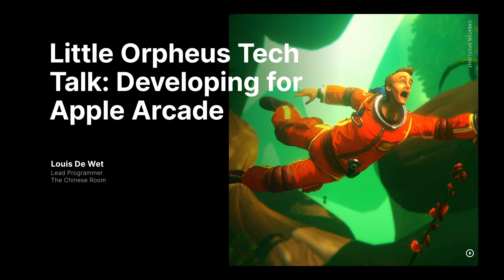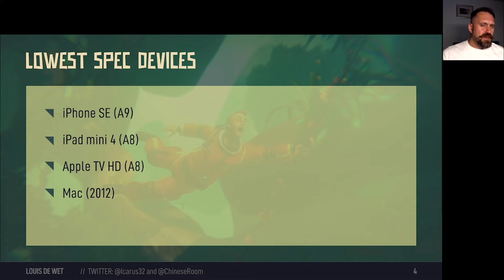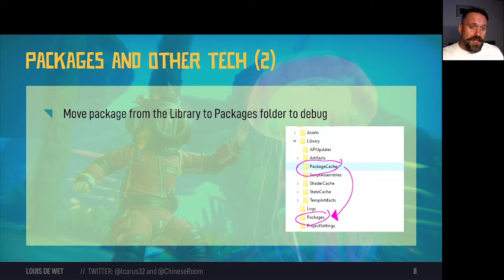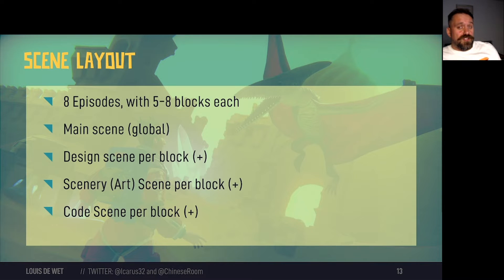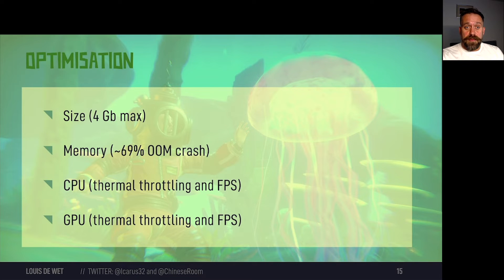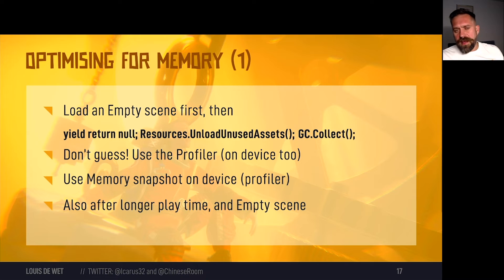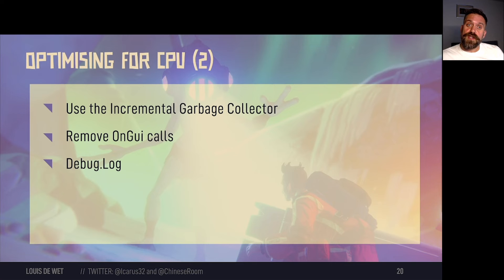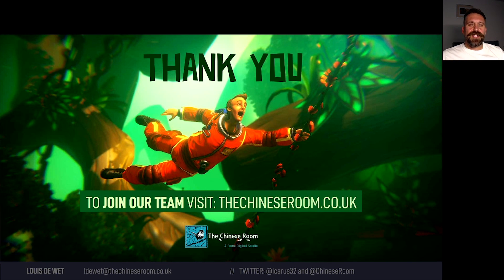Little Orpheus Tech Talk: Developing for Apple Arcade | Unite Now 2020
In this deep dive into their development process, The Chinese Room shares lessons learned developing their first Apple Arcade title, Little Orpheus. They’ll discuss various aspects of development, including technical decisions and optimization, as well as how the studio empowered their artists and designers and gave them (almost) free reign while keeping their work manageable.

Speaker:
Louis de Wet, Lead Programmer (The Chinese Room)

👉Find out more about The Chinese Room, the creator of Little Orpheus

📺 Dive into Unite Now year-round to join us for live sessions or watch sessions on-demand
📝 Did you find this video useful? Room for improvement? Complete this survey to let us know